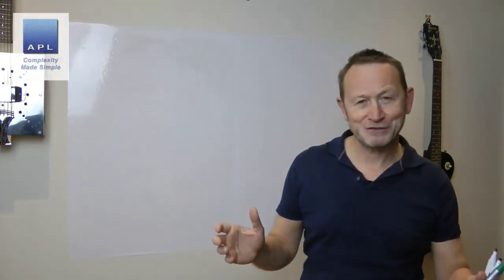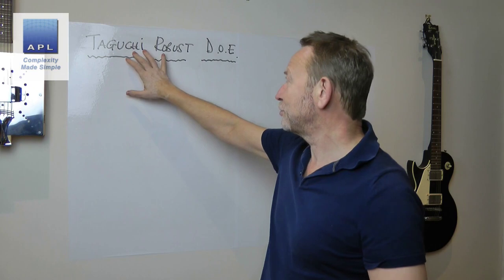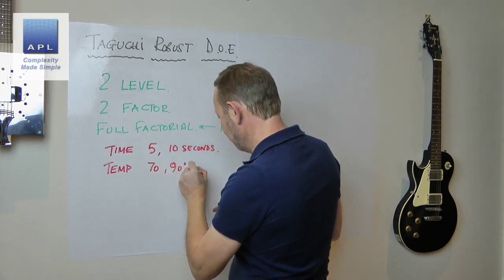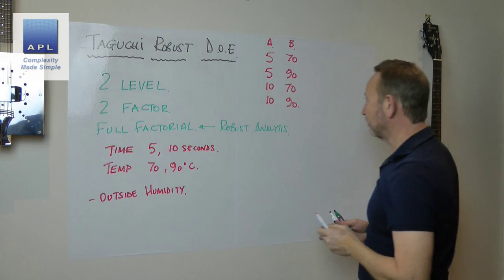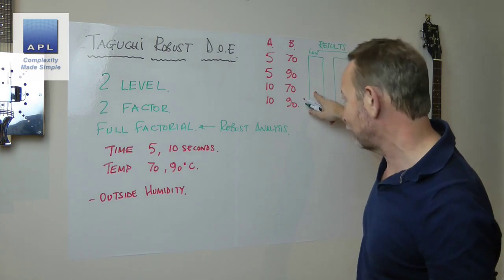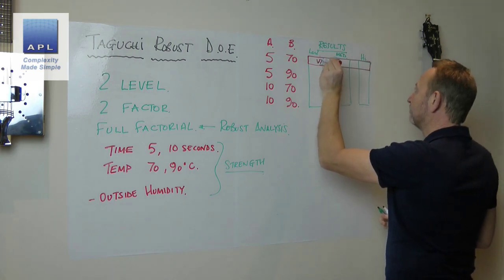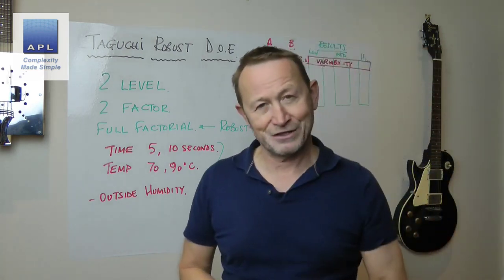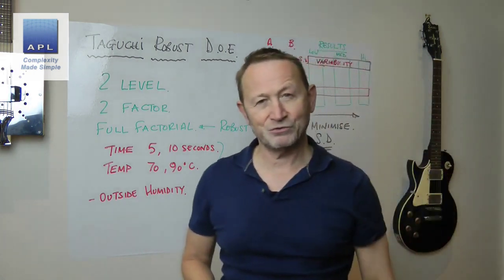Taguchi Robust Design Of Experiment 6 Sigma Tutorial